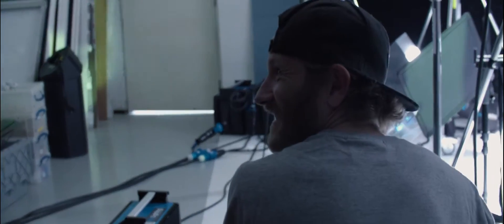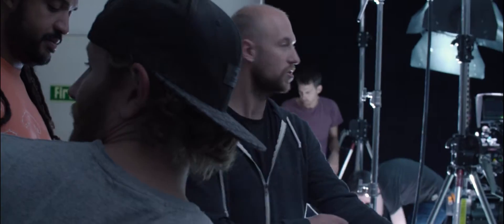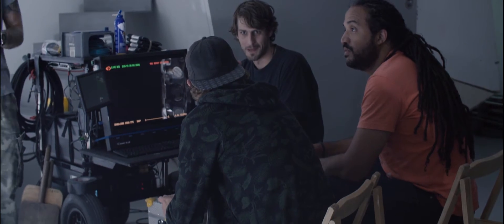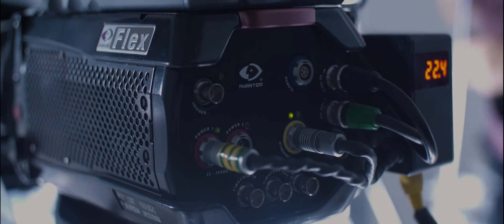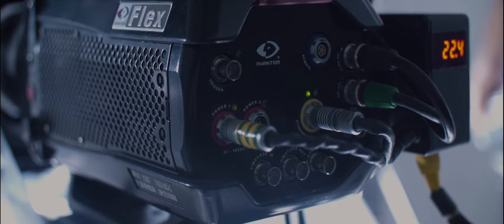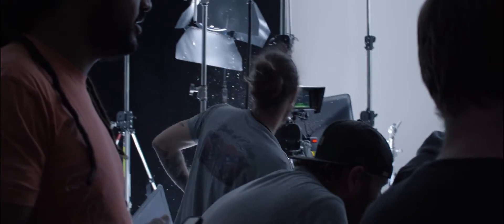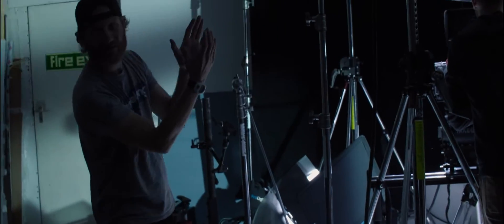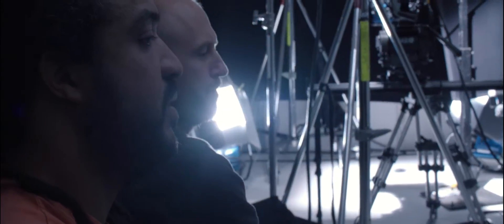GSHOCK Idents BTS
Behind the scenes on our latest Casio G-Shock shoot, putting their latest product under extreme duress and capturing the results in super high speed.